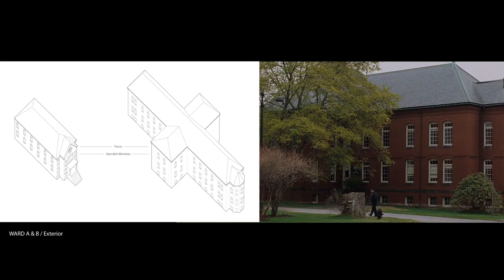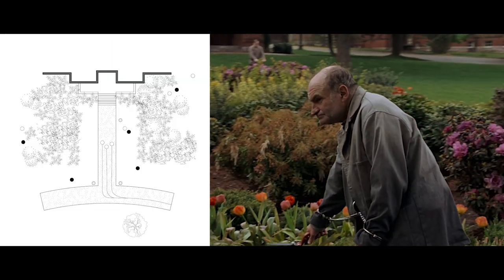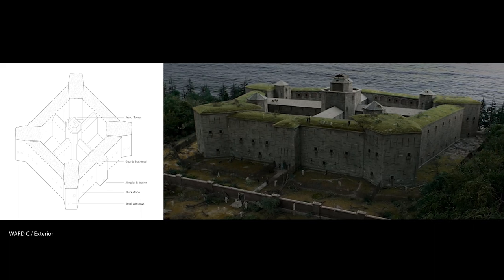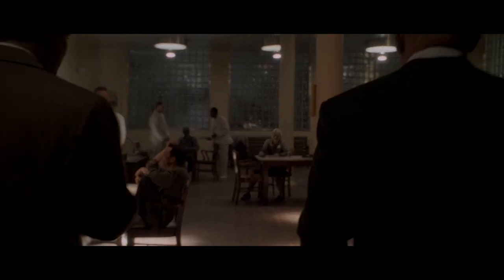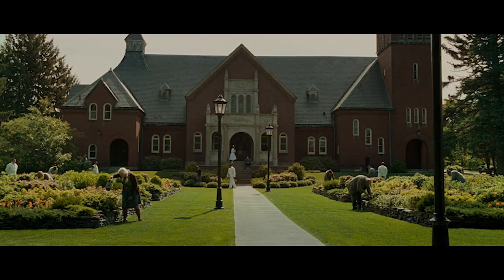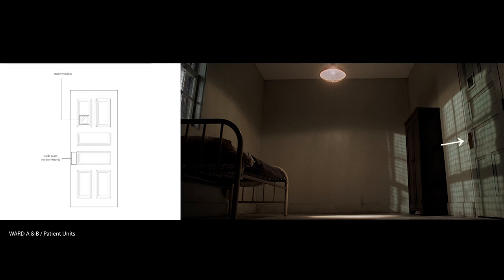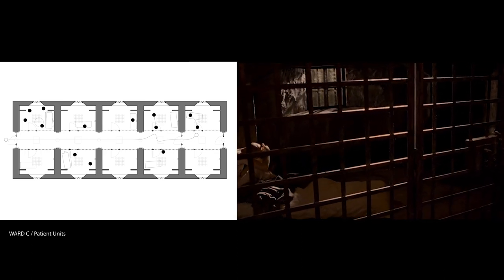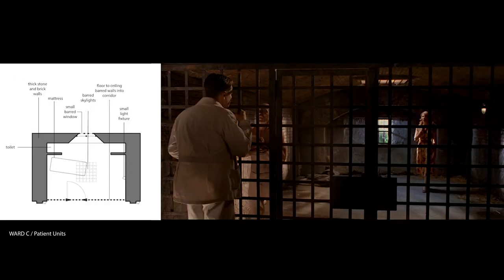ARC365 Movie Analysis: Shutter Island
Team Members: Line Sato Bouziri, Stephanie Carruthers, Alyssa Tegelaar